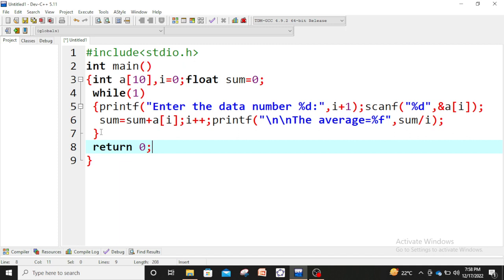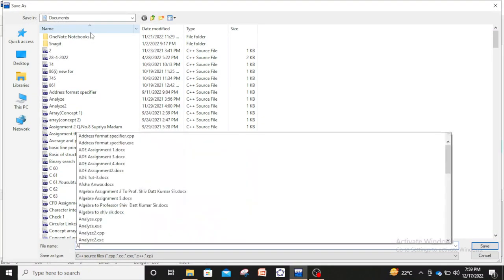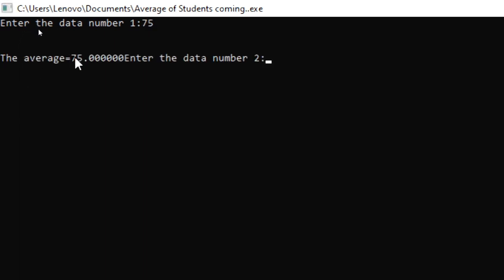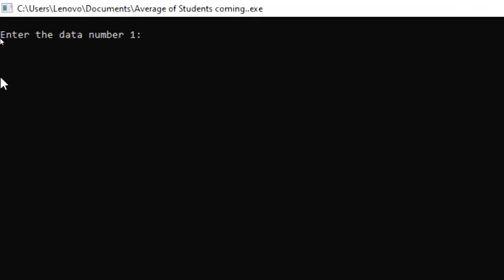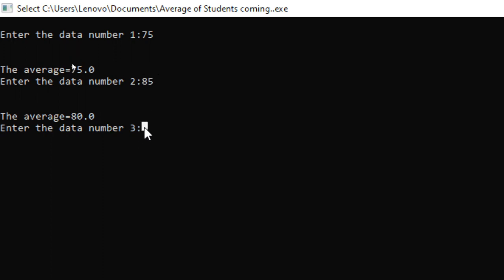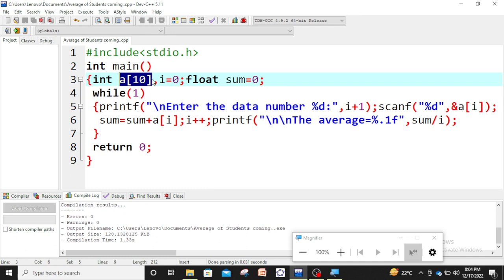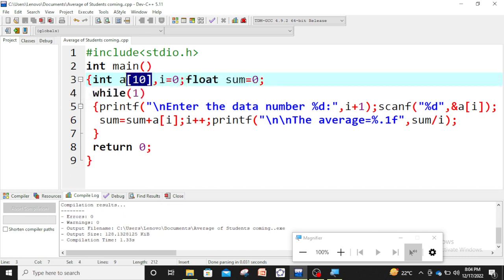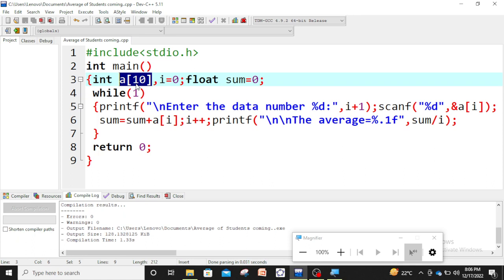C 81 A drawback of An Array Static Memory Allocation